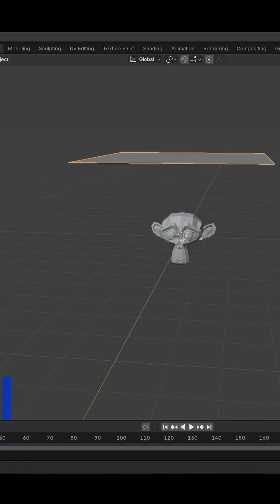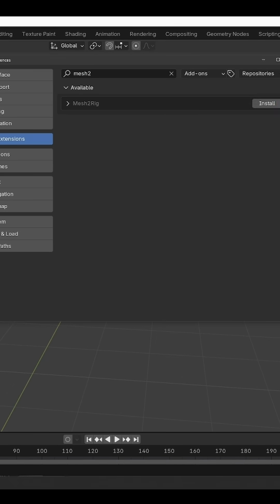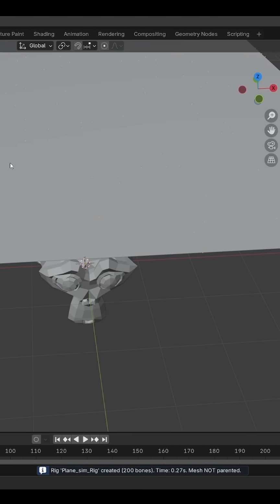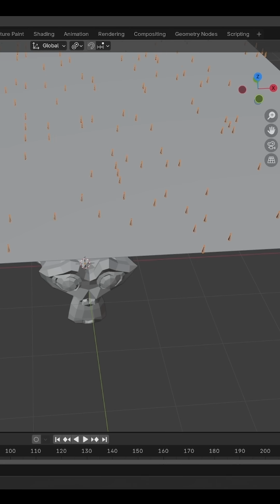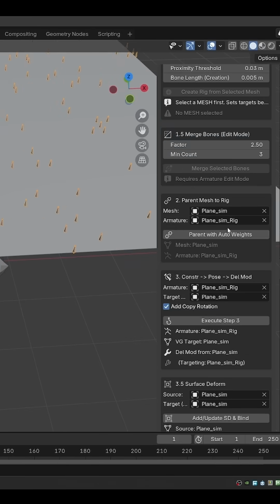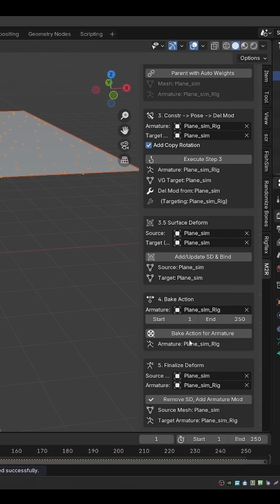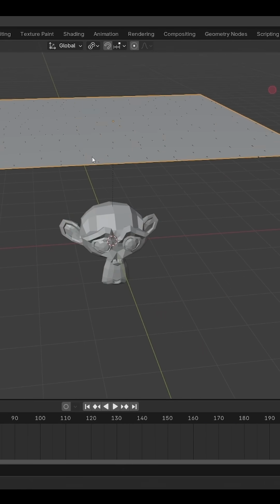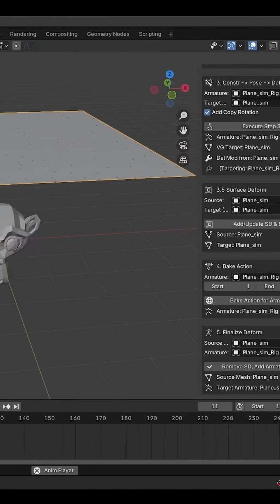Blender Free Extension: Mesh2Rig (Bake Simulations)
*Discover even more Blender addons*